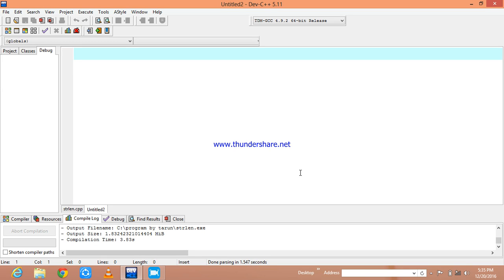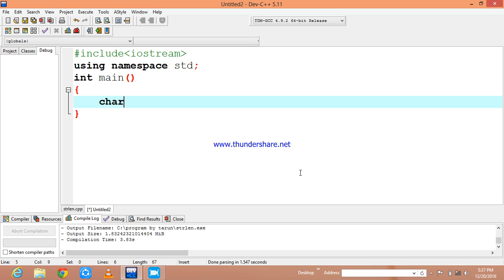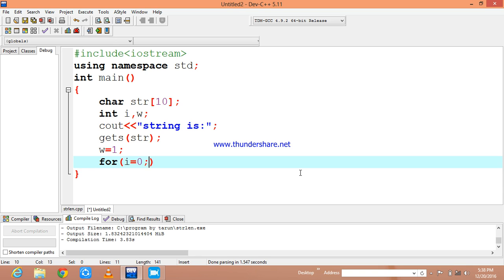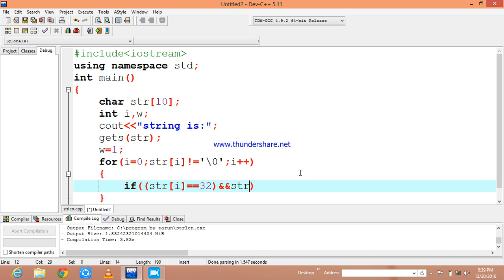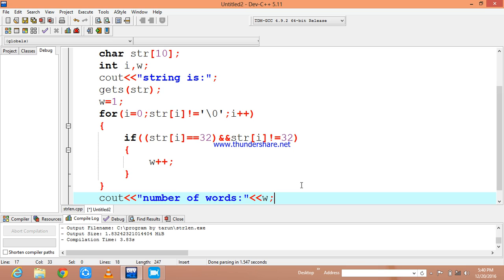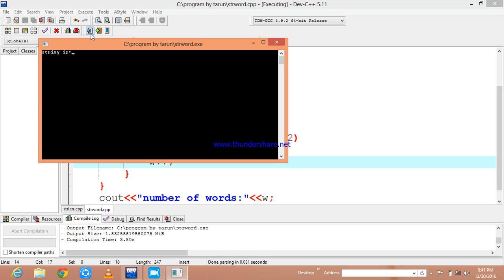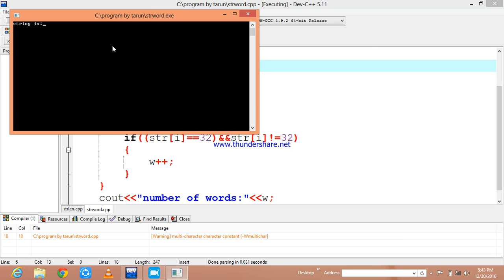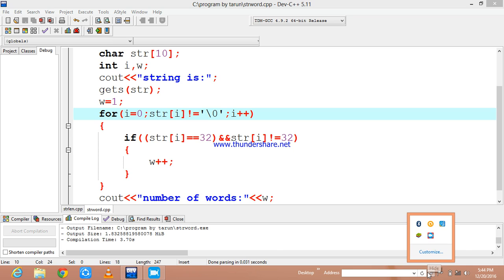count string word number using c++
see the number of words in string